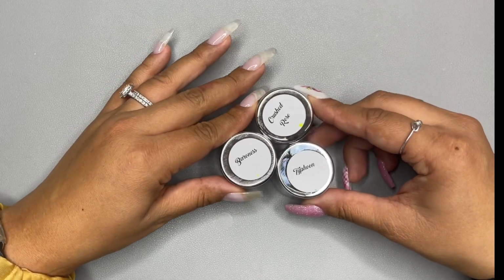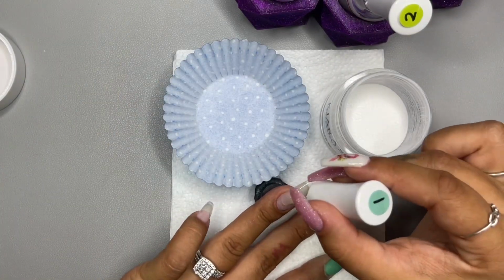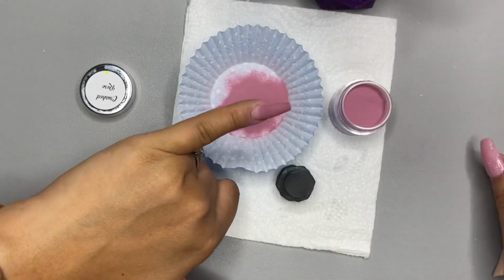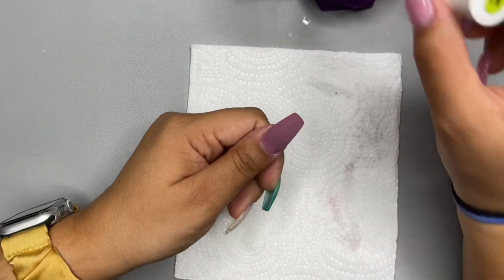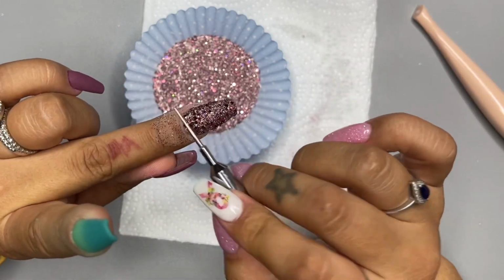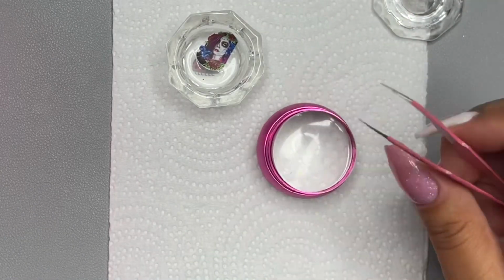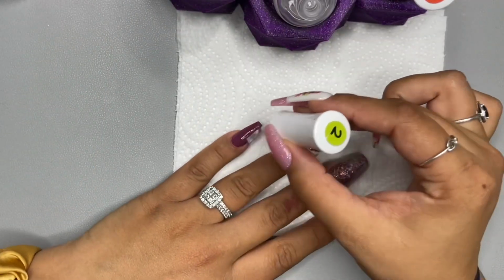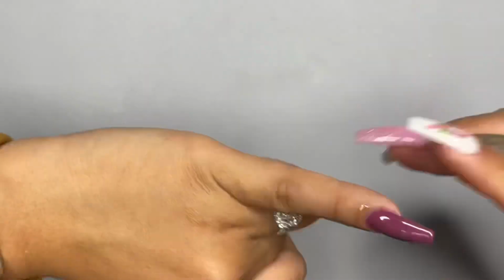Dia De Los Muertos featuring Kimberz Kreations and Poshy Nail Designs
Come slay with Shay, and lets do a mani together! Today we will be using new dips from Kimberz Kreations and then we will add some decals from Poshy Nail Designs.

Products Used:
~Kimberz Kreations: Typhoon (thermal), Crushed Rose (solid), Baroness (glitter)...all will be released on Nov 1st at 10am CST, cuticle clean up tool and dip liquids [Kimerbz Kreations
~Triple D: gel base and gel top coat, and LED/UV lamp

~Sparkle & Co. | Use “sheidoesdipnails” as a referral for your first order and we will each get a $9 credit or $18 credit when you sign up for a subscription...she code “sheidoesdipnails15” for 15% off on all other orders

*NOT a professional, I’m just a girl who loves to dip and wants to share my tips and tricks to you all!*